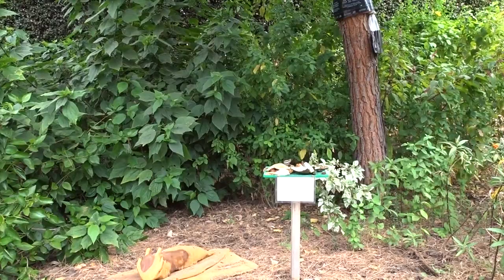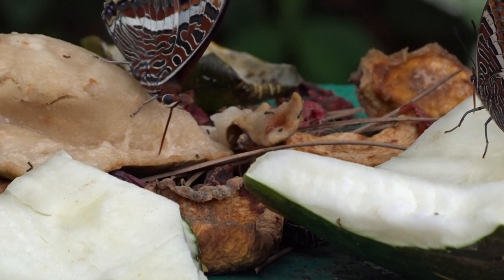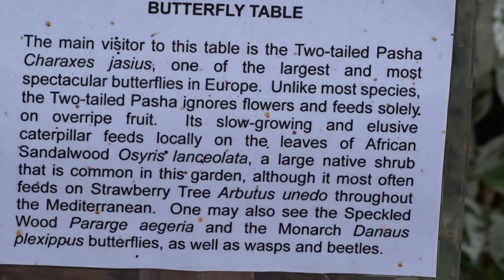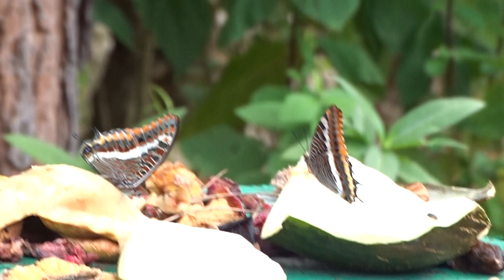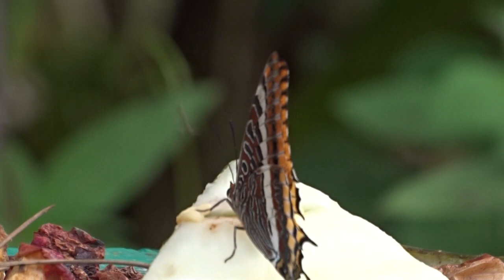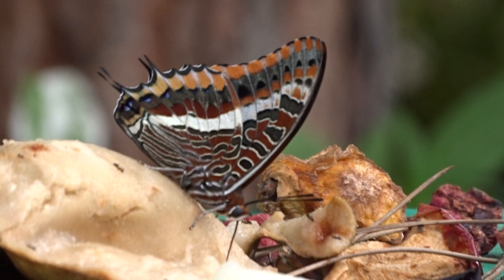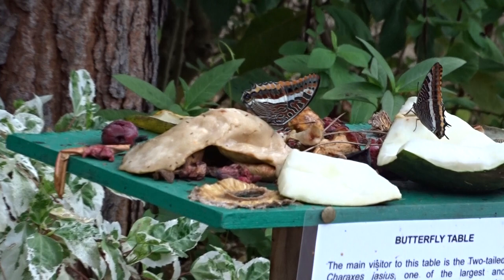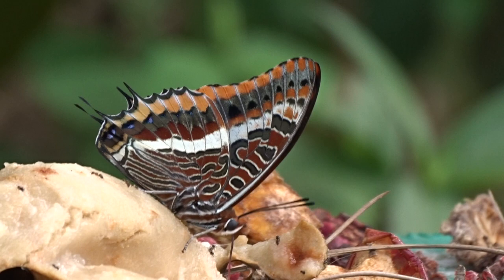Two Tailed Pasha undersides: Gibraltar Botanic Gardens 8 October 2022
This is a large and stunningly-patterned butterfly in the Charaxes genus, a group which mostly occur in Africa and this is our only (southern) European species. The larval foodplant is usually Strawberry Tree (Arbutus unedo) throughout most of the Medittereanean, such as around Barcelona, but here in Gibraltar the alternative African Sandalwood is used, there being none of the former available.
I had seen the Pasha before here, but was delighted to be able to film it in its second and last generation of the year. Rather like, e.g., Red Admirals in the Autumn, it feeds on rotting fruit, but this lovely butterfly will not drink nectar from flowers, as many other butterflies do. However, in later videos, I will show that the males do, in fact, take salts on damp soil or rock (rather than just fruit sugars) as is the case in many other butterfly species.